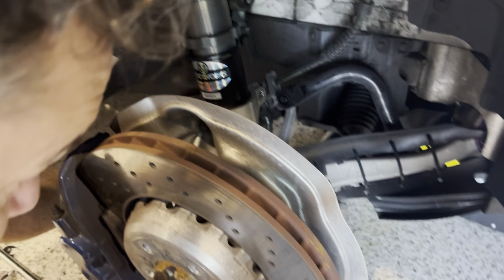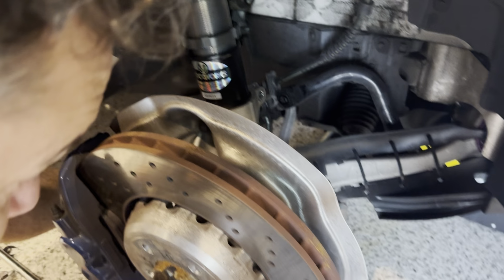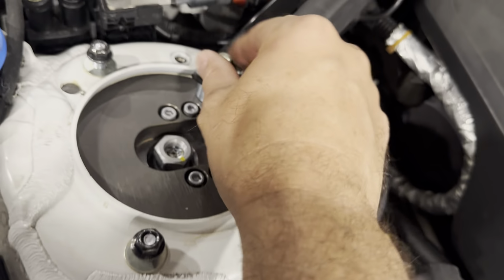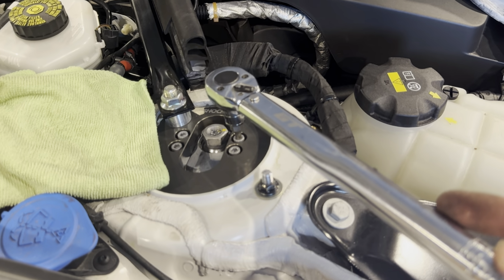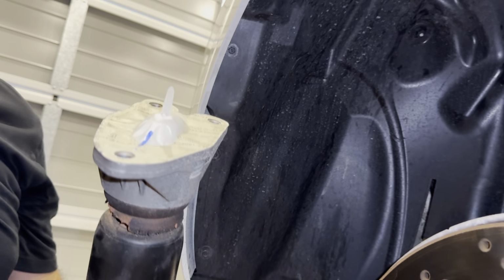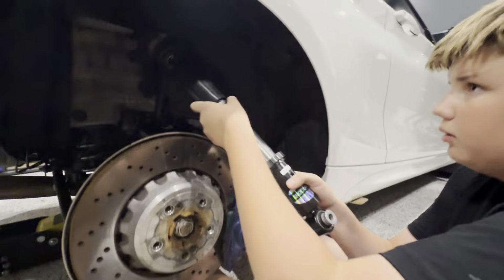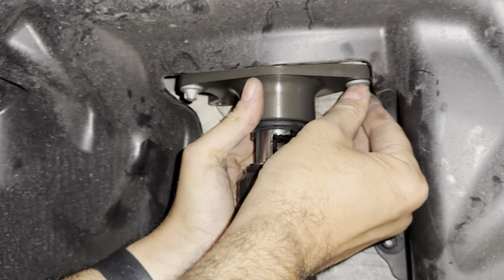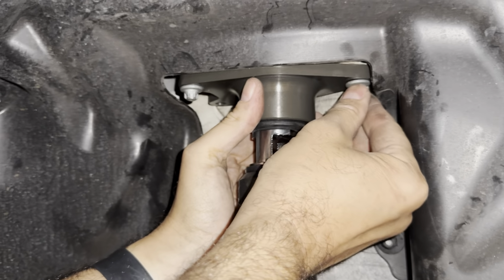BMW M2 M3 M4 Coilover Detailed Installation - Shockworks Custom Coilovers and Review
We install and review Shockworks coilovers on our F87 M2.